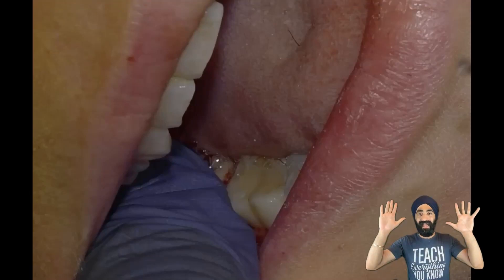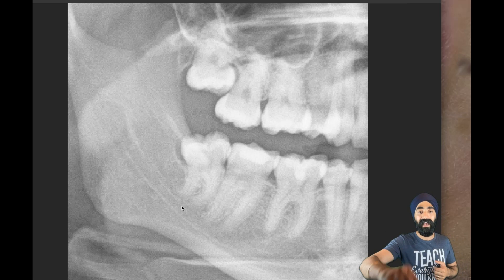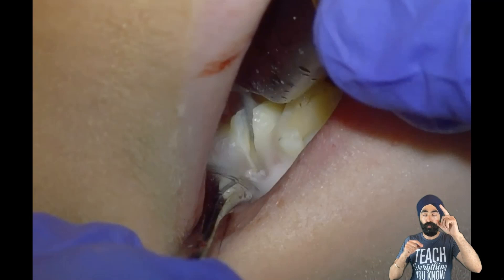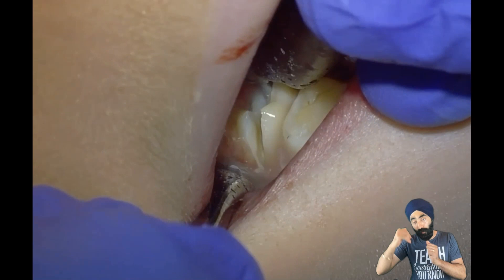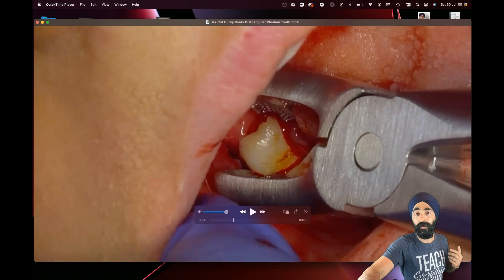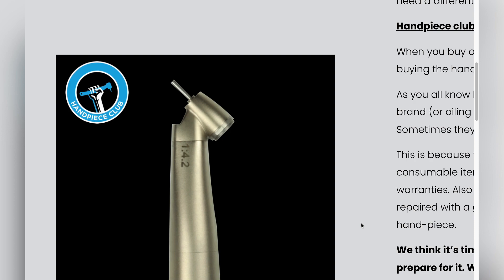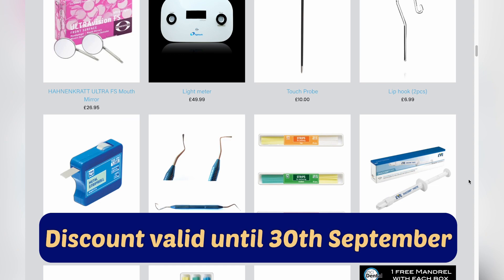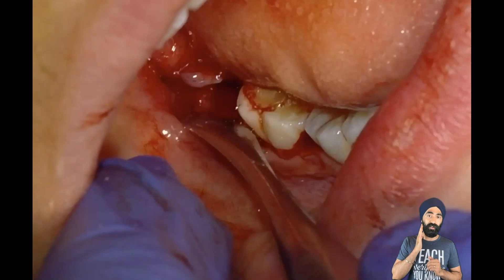Step by Step Distoangular Impacted Wisdom Tooth Surgical Extraction CURVED ROOTS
Step by Step Distoangular Impacted Wisdom Tooth Surgical Extraction - walk-through video

0:00 Introduction
0:11 Pre-Operative X-rays
1:19 Anesthetic Procedure and Flap reflecting
1:32 Sectioning of tooth
3:09 Luxating and Elevating the tooth
4:27 Surgical Handpieces
6:07 Removing Retained Mesial Root
6:42 Removal of some bone
7:47 Removal of Retained Distal Root
8:25 Third Molar Removal Course

Key takeaways:
- Assessing root curves radiographically (and how I missed one!)
- Sectioning distoangular teeth - go more Mesial than you'd think!
- How to buy a speed-increasing handpiece at an INCREDIBLE value
- How to Learn wisdom teeth extractions (the best course that was most valuable for me)